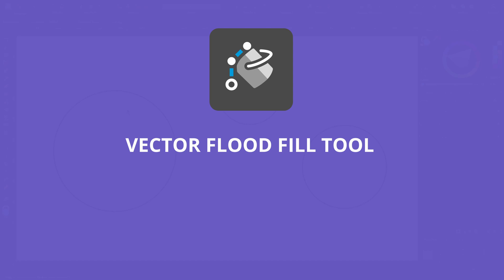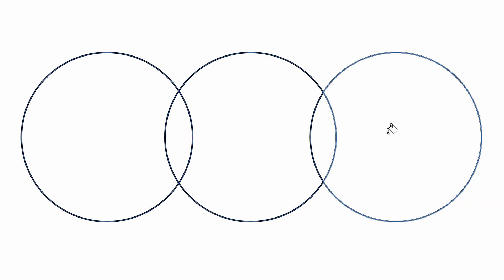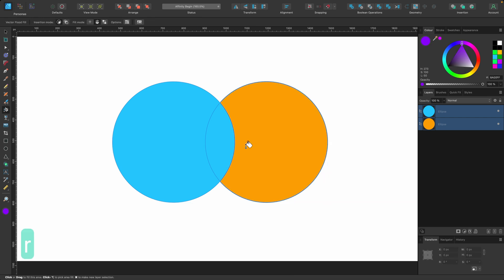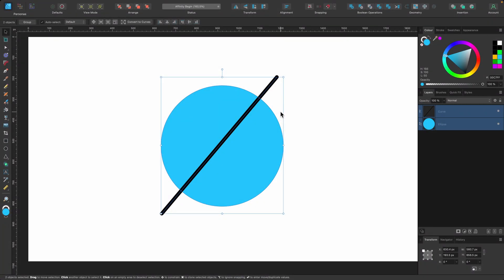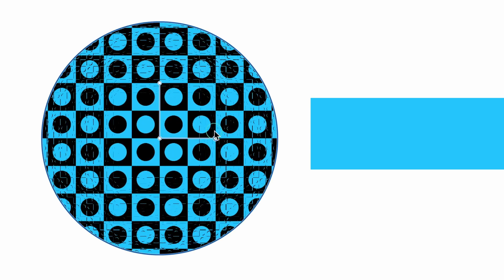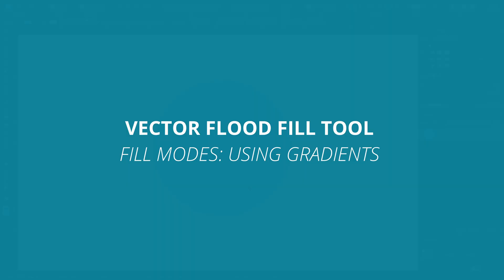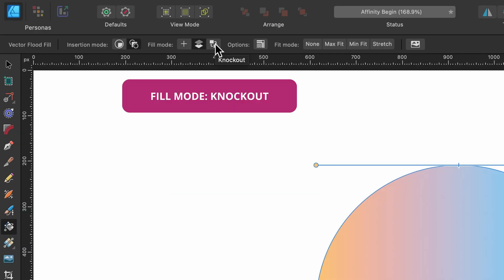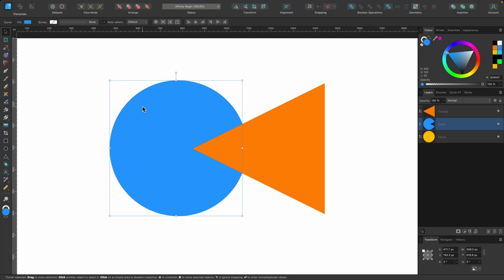Affinity Designer Tutorial: Vector Flood Fill Tool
Hello Designers! In this Affinity Designer tutorial you will learn how to use the Vector Flood Fill Tool. This tool allows you to flood an area or shape with a chosen colour, gradient or bitmap. I've made a cheat sheet to understand this tool better, available on my gumroad shop. Scroll down further for the link.

Cmd = Ctrl
Option = ALT